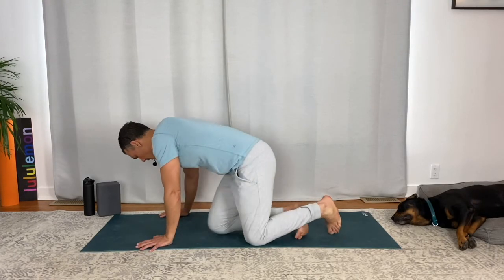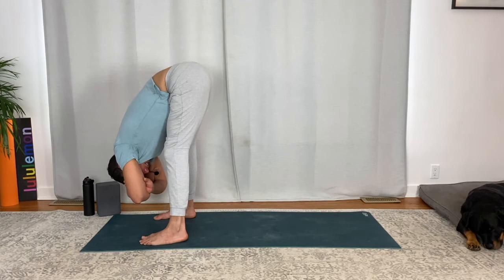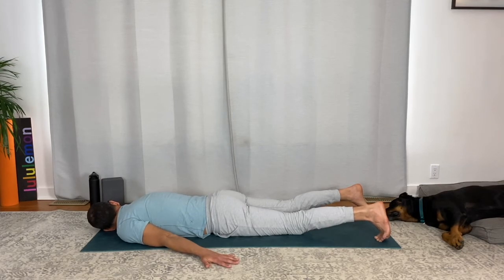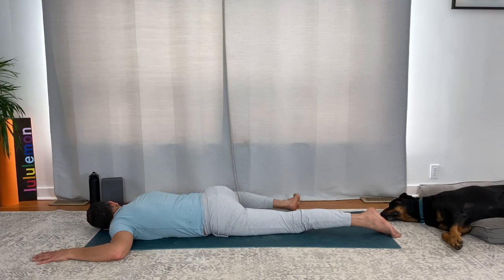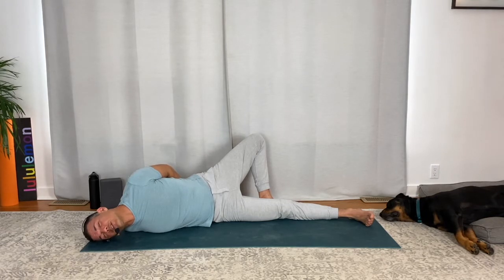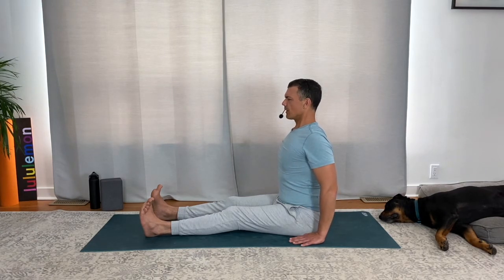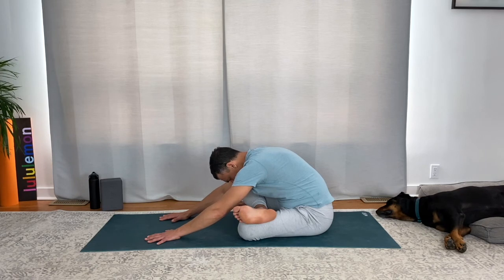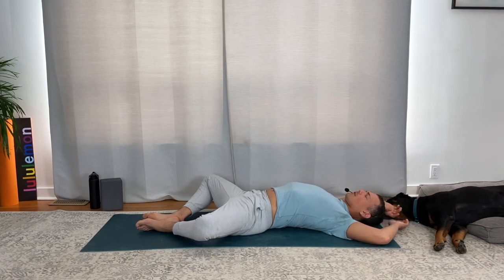60-Minute Yin Yoga Restoration Sequence 🙏🏼 Week Four | 40 Days to Personal Revolution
This fourth week of the 40 Days to Personal Revolution program is all about Restoration. After a week of balancing fire and ease I'm feeling like some more Yin yoga is in order. Slowing things WAY down for a sequence aimed at physical and mental restoration. Allow yourself to get still and experience your body from a different perspective.
I'm taking part in the 40 Days to Personal Revolution program with the Baptiste Power Yoga Institute and am committing to 5 uploads each week to keep myself accountable to the practice. If you want to be still and truly feel the poses, this 60-minute sequence is for you! Move YOUR body DAILY!  Let's restore together.

💬 Let me know how it felt in the comment section below.

🎥 Welcome to the official YouTube Channel of Move. Nourish. Heal. 🎥

Hi my name is Mike Murdoch and I’m so stoked that you’ve found my YouTube Channel!

I’m a Cordon Bleu trained Plant-Based Chef & Recipe Developer, Culinary Nutrition Expert and E-RYT 500 Baptiste Certified yoga teacher. 🧘‍♂‍

🍽 I’m on a mission to shift our broken food system by spreading awareness all while helping YOU find your own path towards Optimal Health.

Mindful MOVEment and delicious Plant-Based NOURISHment to HEAL body and soul!